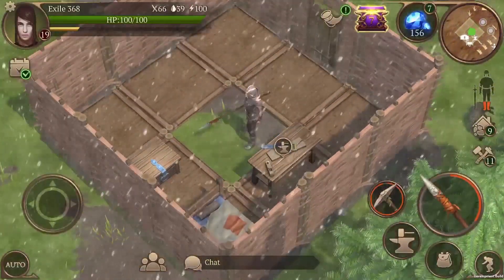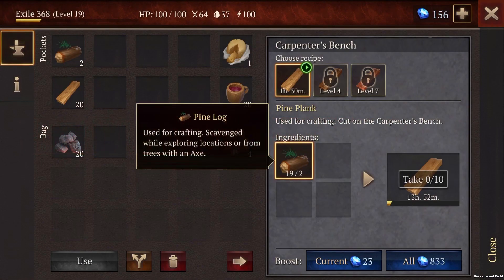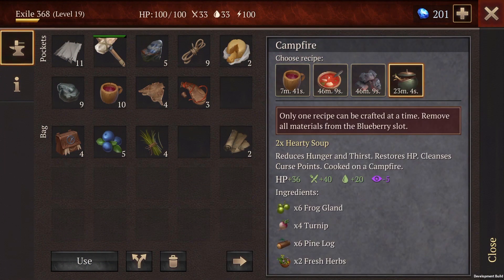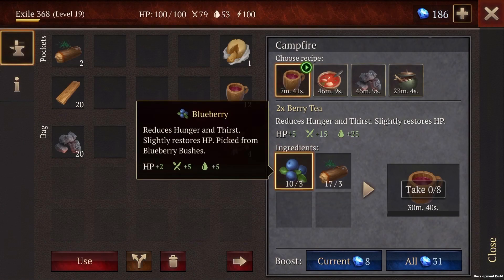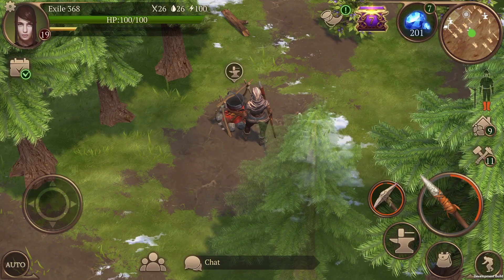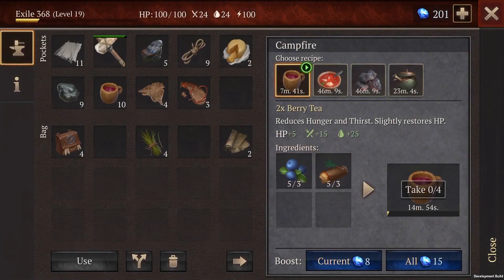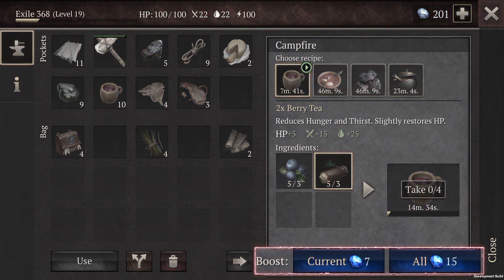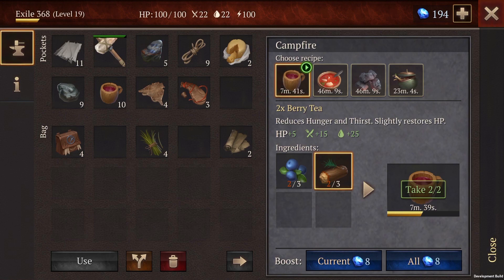How To #3 - Operate with Workstations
Howdy, folks! Here is another episode of our "How To" series.

This time we're going to tell you a bit more about workstations. Watch this video and after just two minutes you'll know everything about them!

You gonna have tons of cool videos coming your way, along with super secret stuff from developers too!

Start improving your skills with "How To" videos now.